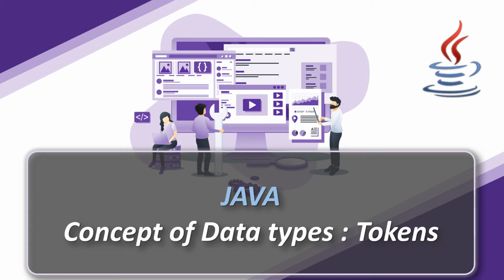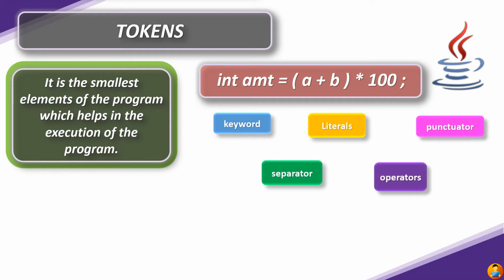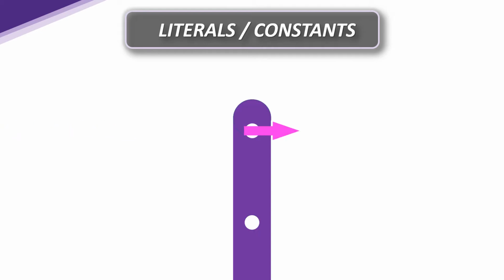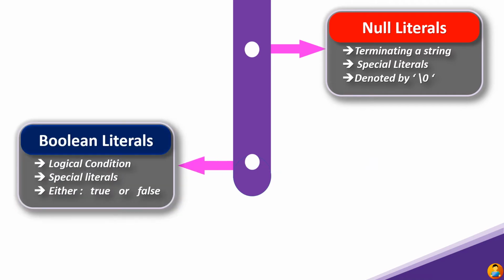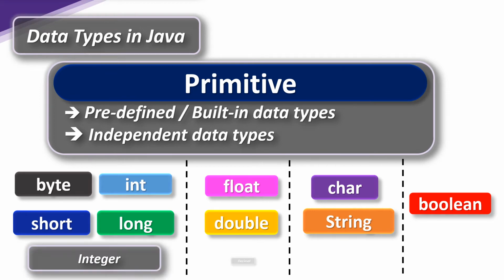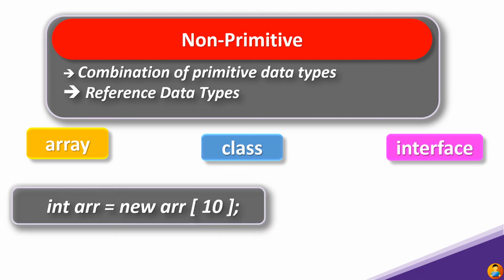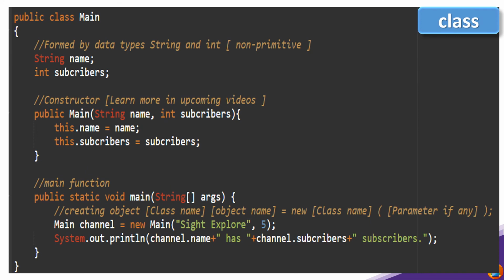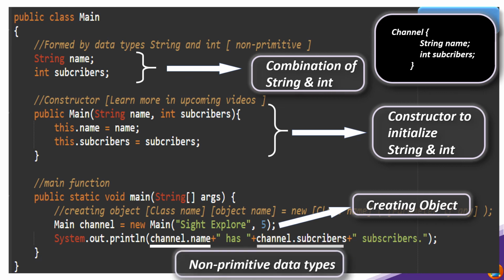Concept of Data Types-Tokens | Primitive | Non- Primitive | ICSE X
In this video, you will be able to refresh your class 9 basic concepts for data types in java. Apart from that you will be able to understand the basic difference between primitive and non-primitive data types.

Stay Safe and Stay Health.

 For any queries please ask in the comments related to java programming in patterns, string manipulation, function overloading, constructor and 1-D and 2-D array.